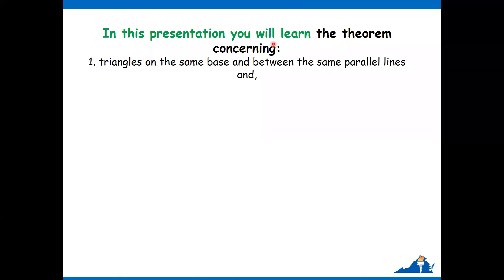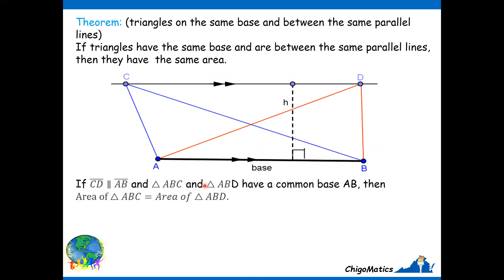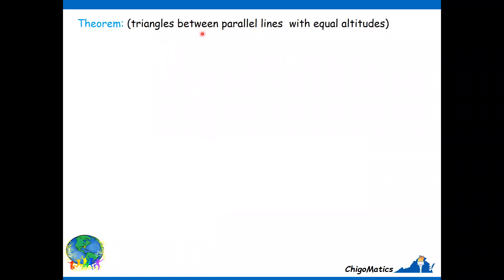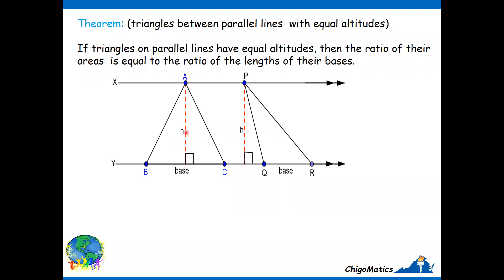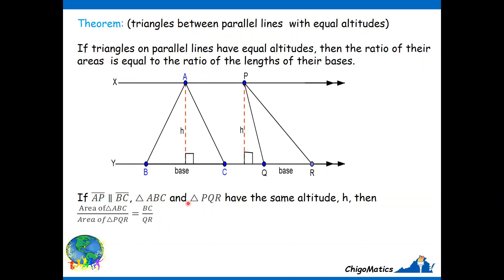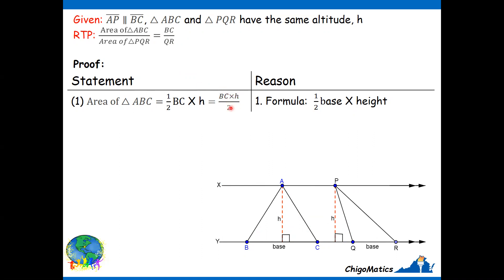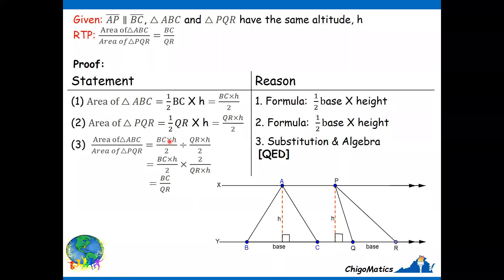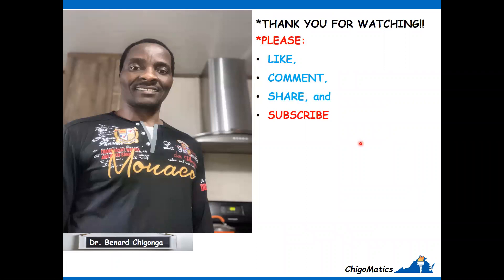#6 Triangles between parallel lines theorems proof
33. If triangles have the same base and are between the same parallel lines, then they have the same area. Also, if triangles on parallel lines have equal altitudes, then the ratio of their areas is equal to the ratio of the lengths of their bases. This video highlights these theorems and provides the proof of triangles on parallel lines with equal altitudes theorem, please watch on!